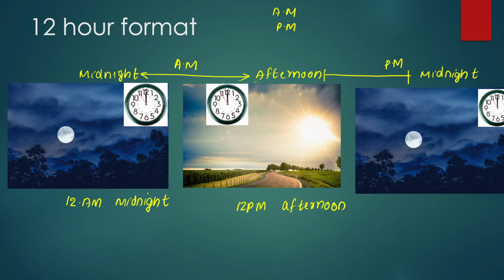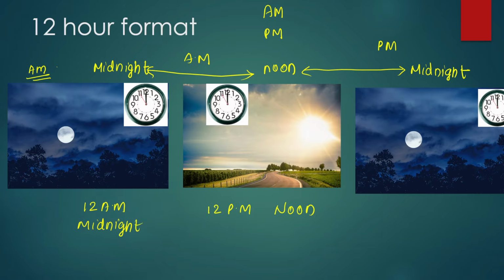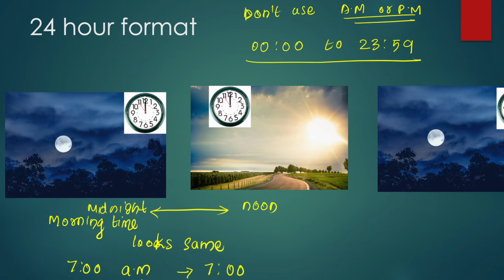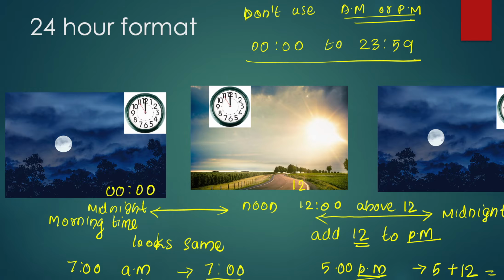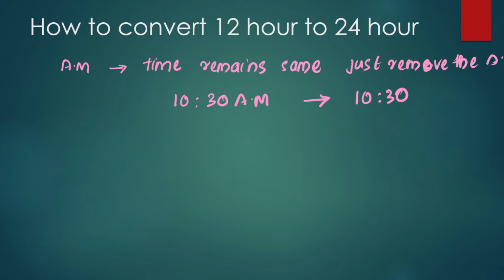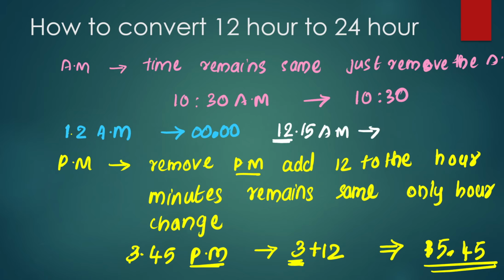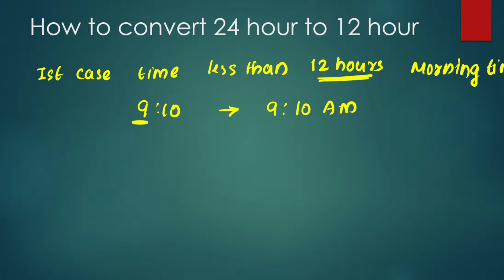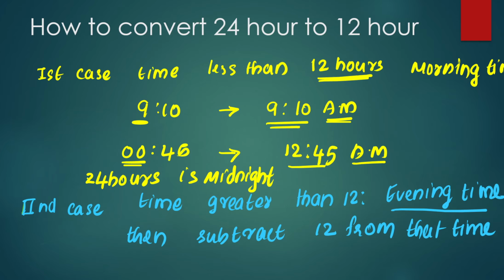racing seconds - Understanding the Time Format Easily#RacingSeconds#TimeFormat#MathsShorts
⏱ Racing Seconds!
Learn time format the fun way—seconds, minutes, and hours explained quickly and clearly.
Perfect for Class 4–6 students and anyone who wants to master time conversion fast!

In this short video, we explore Racing Seconds to understand time format easily.
Learn how to: ✔ Convert seconds to minutes
✔ Convert minutes to hours
✔ Read and understand time correctly

Ideal for Class 5 maths, primary school students, and quick revision.
⏳ Time is running!
Join the Racing Seconds challenge and learn how seconds turn into minutes and hours.
Maths made simple, fun, and fast for young learners!
⏱ Racing Seconds – Time Format Explained
This short maths video helps students understand seconds, minutes, and hours through a fun time-race concept.
Great for Class 4–6 maths, time conversion, elapsed time, and quick exam revision.